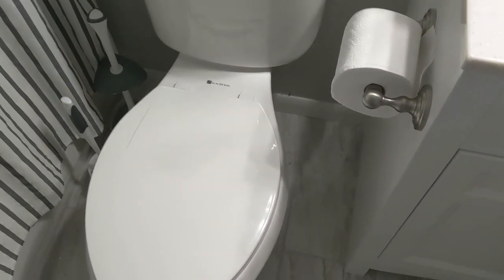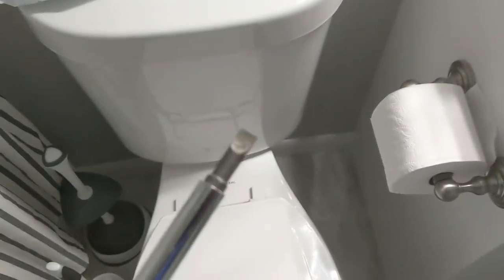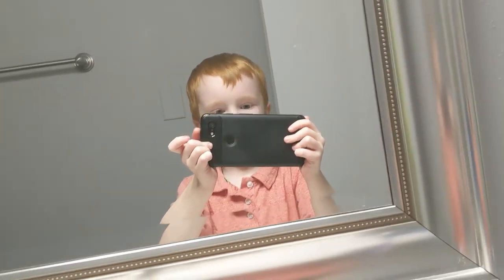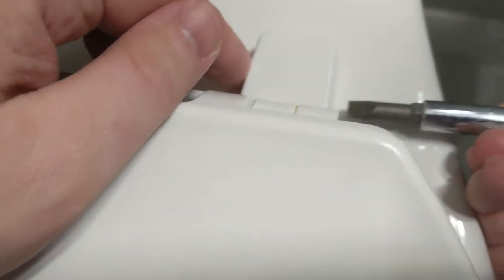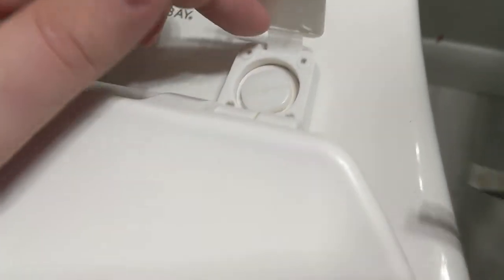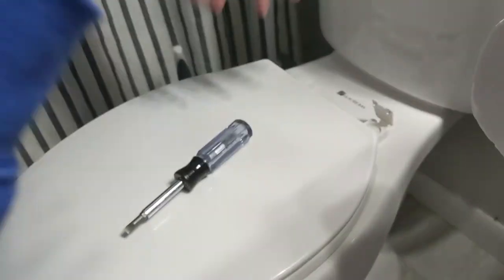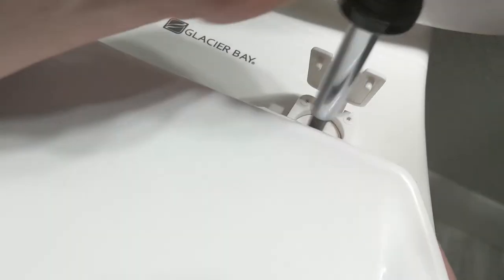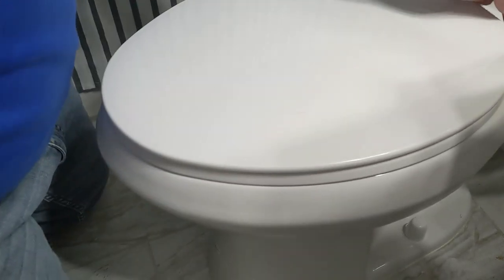How to FIX a loose wiggly TOILET SEAT w/ ONE TOOL GLACIER BAY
Really, it's quite simple. You take a screwdriver and you screw in the screw.  Need more help? Watch the vid